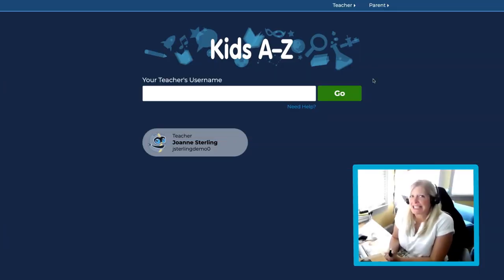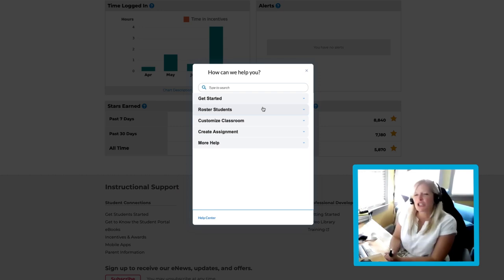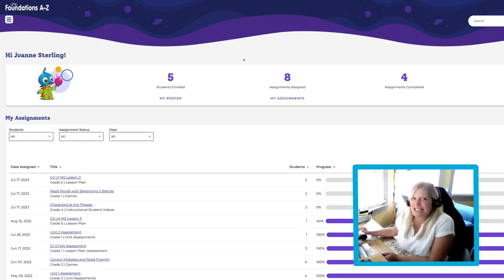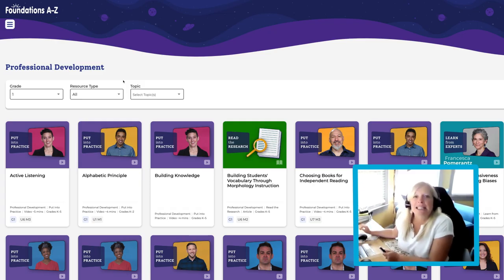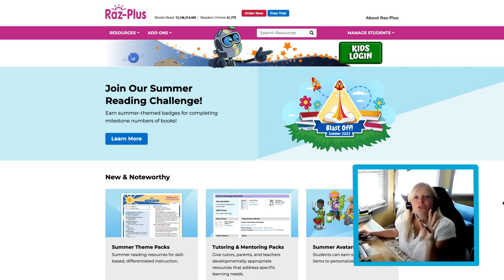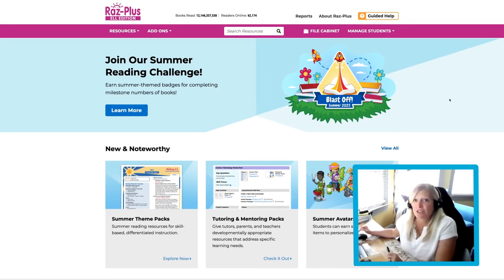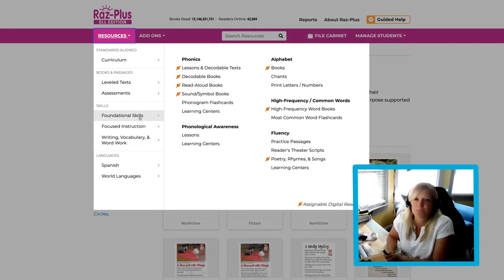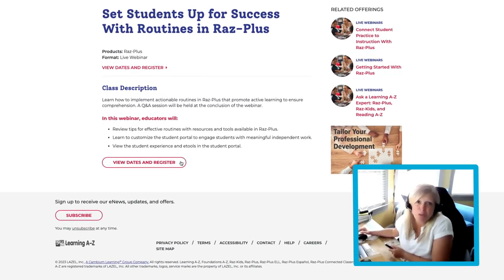Confidently Deliver Instruction With Embedded Professional Development - Video | Learning A-Z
Tryna King, an Account Executive, shows how the professional development available within our products helps teachers confidently deliver instruction.